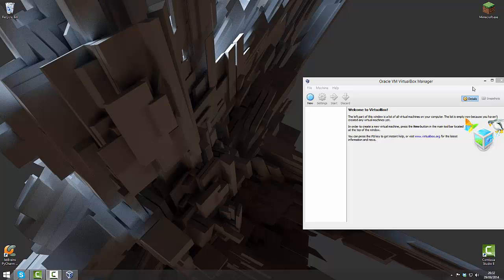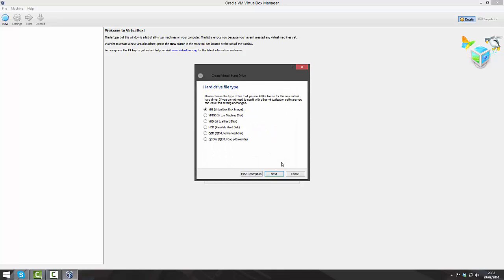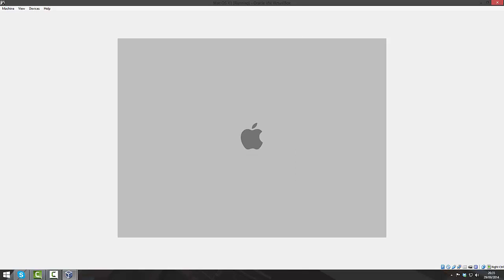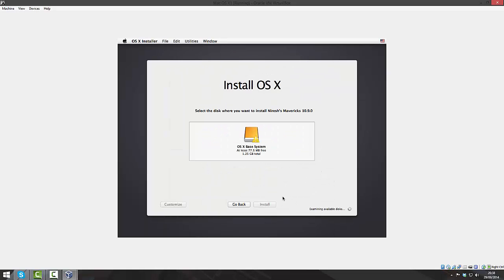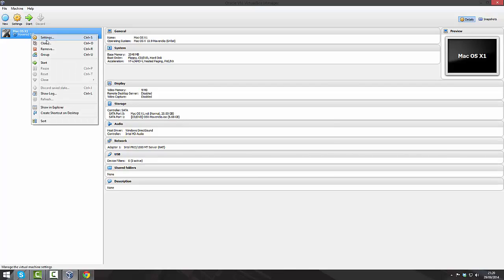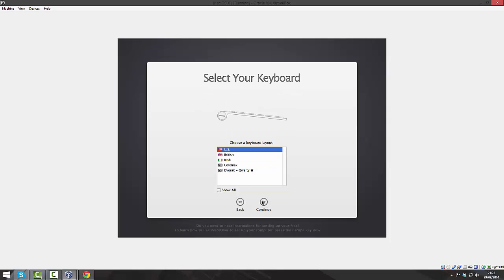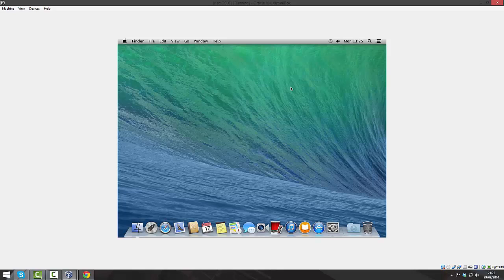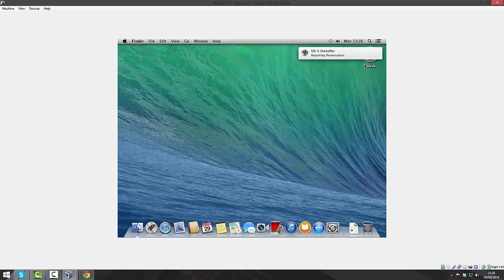[Tutorial]: How to install Mac OS X Mavericks on Virtual Box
Hello there everybody!